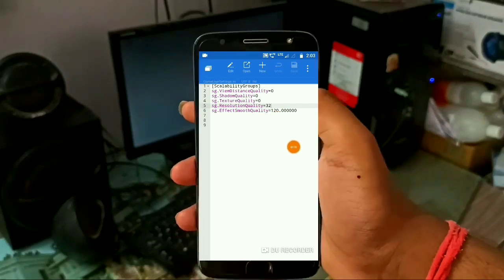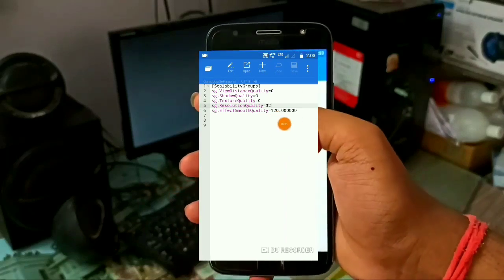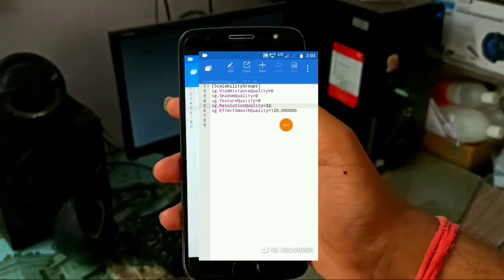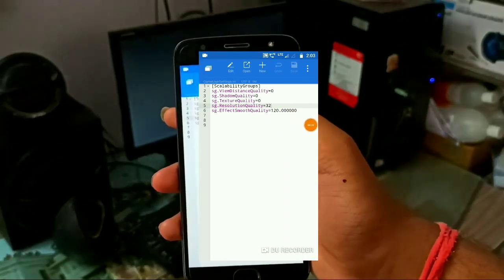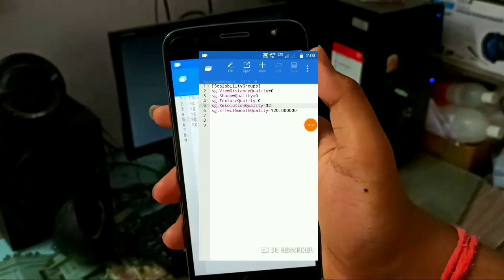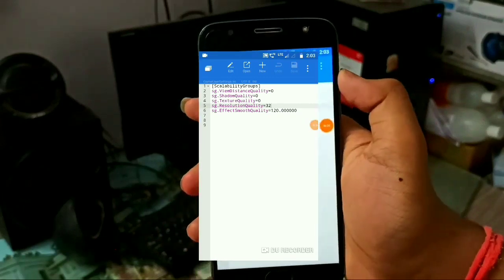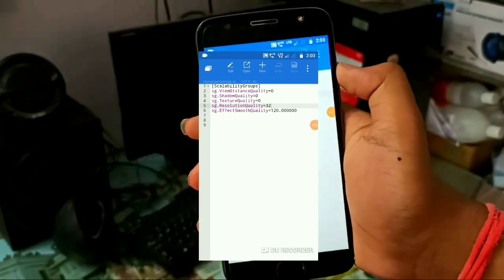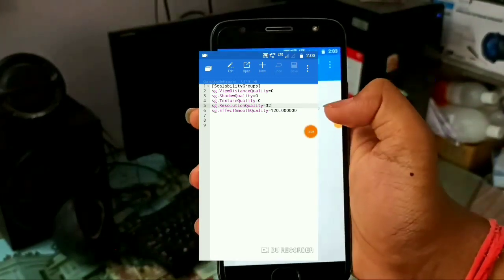how to get potato graphics in erangle 2.0 pubg mobile on 1.0 update | TIC TAC GURUJI | HINDI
in this video i show you how to get potato graphics back in 1.0 update of pubg mobile
steps you follow that
step 1 - go to es file explorer
step 2 - go to android-data-pubgfolder-uaegames-shadowtraker-againshadowtraker-saved-config-gamerusersetting.ini

step3 - and paste it -
  [ScalabilityGroups]
sg.ViewDistanceQuality=0
sg.ShadowQuality=0
sg.TextureQuality=0
sg.ResolutionQuality=25
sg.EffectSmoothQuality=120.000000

dynamo gaming mortal scout